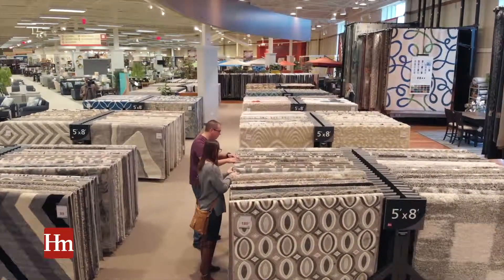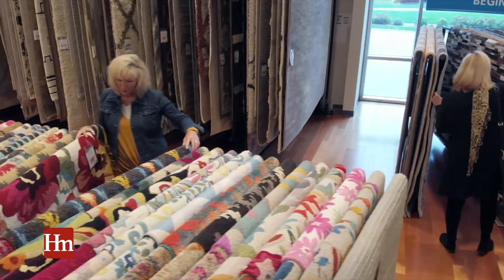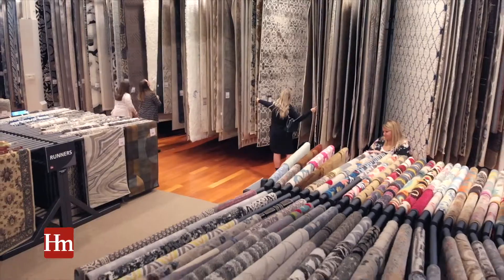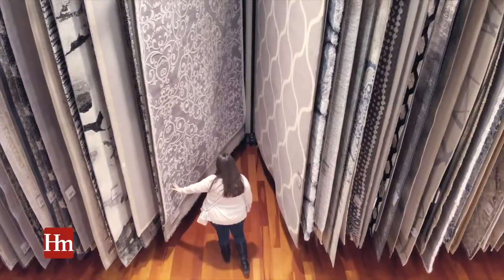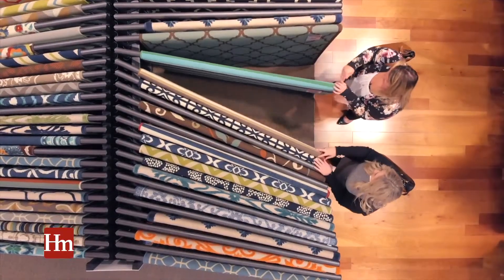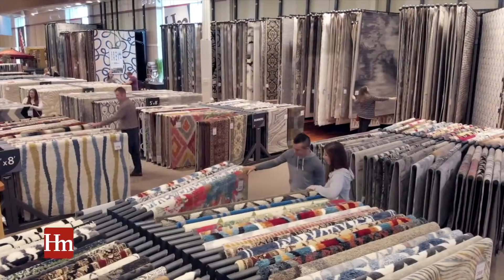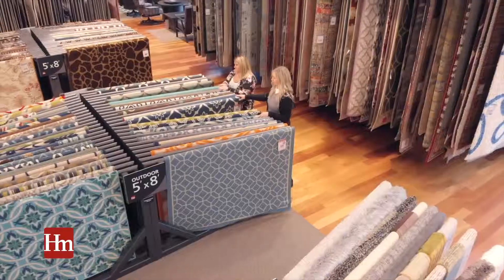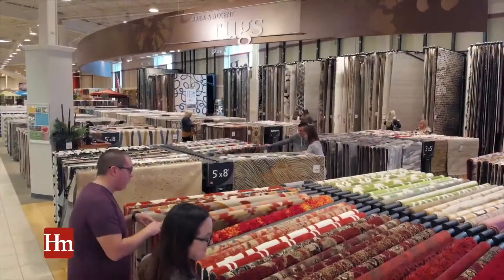Drone Rug Video